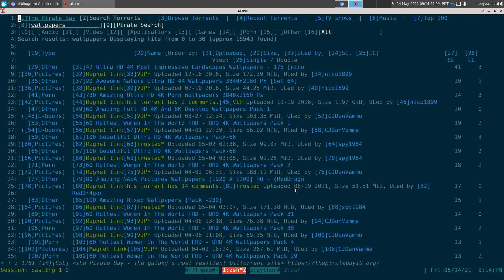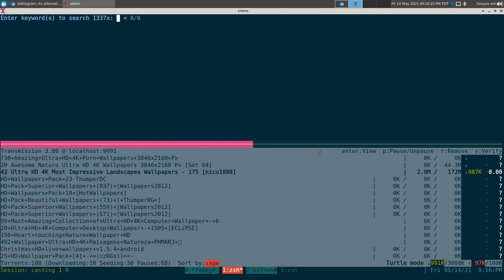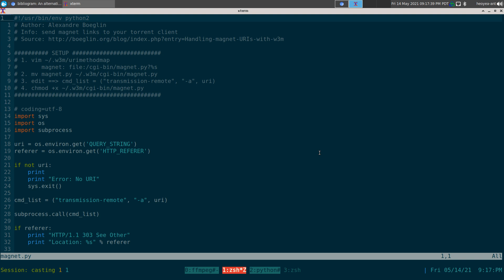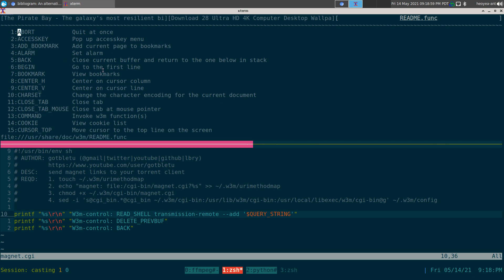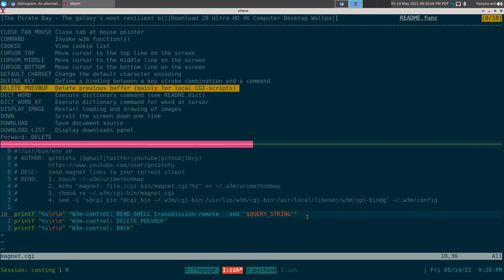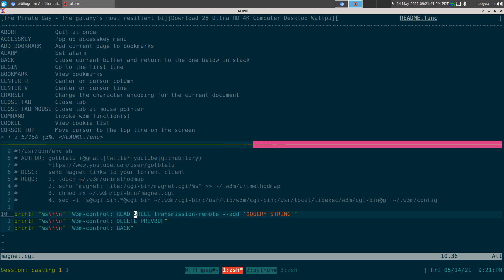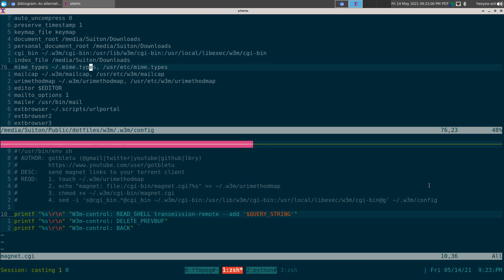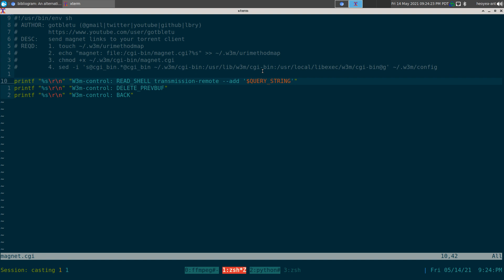W3M send Magnet Link to Torrent Client - Linux SHELLSCRIPT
shell script for handling magnet links in w3m